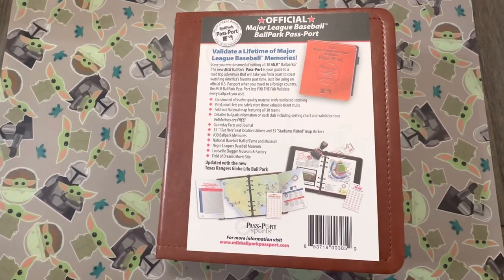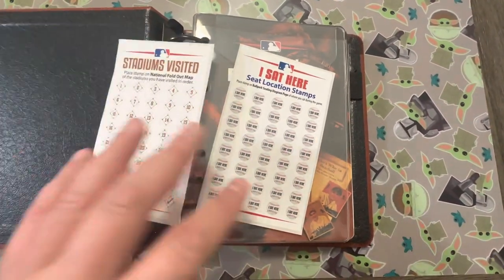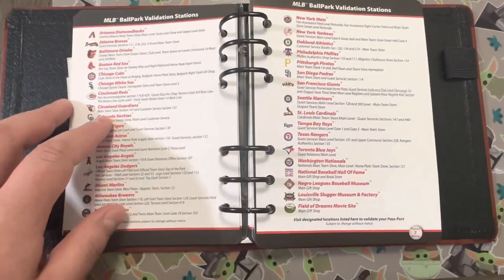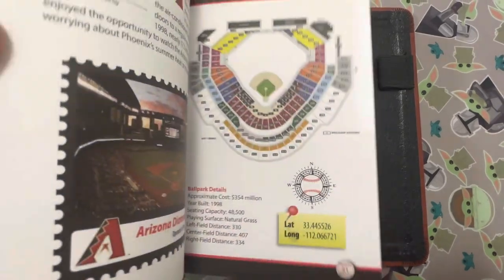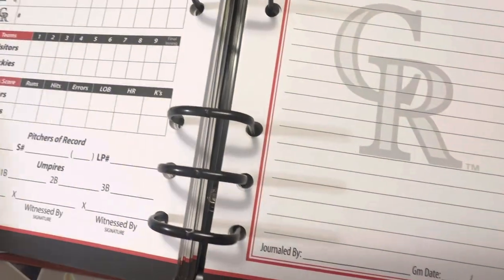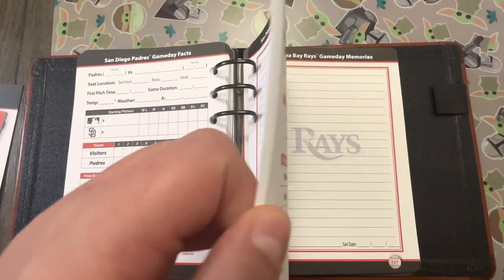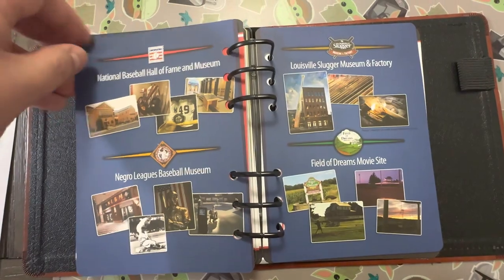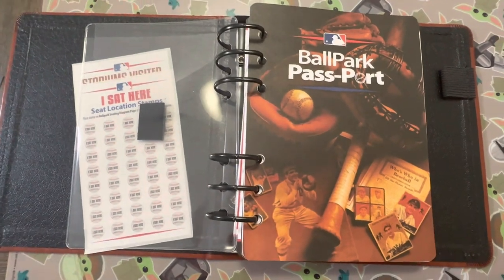The Major League Baseball Ballpark Passport Review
Quick little review to showcase The Major League Baseball Ballpark Passport.

Enjoy and happy hunting.